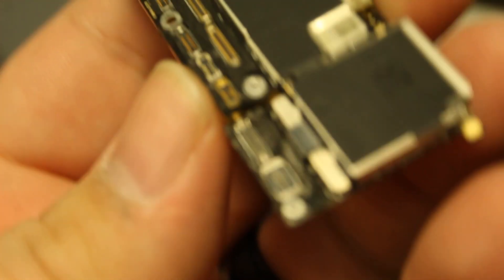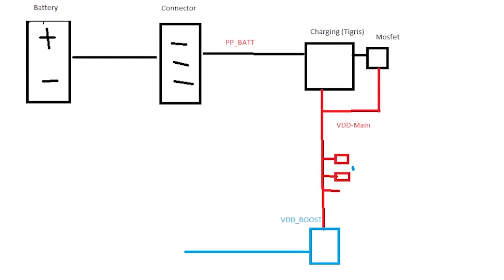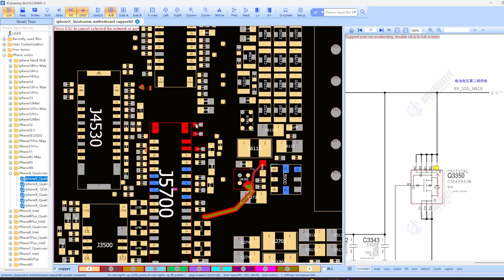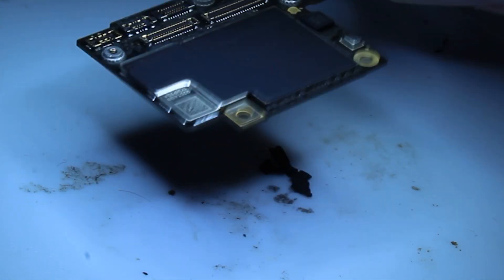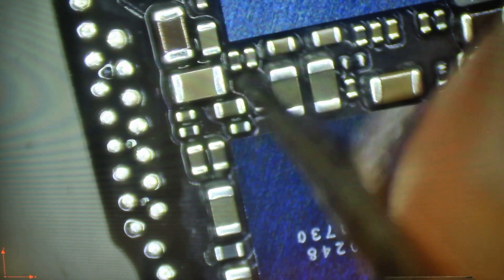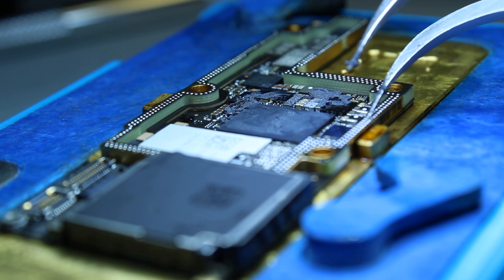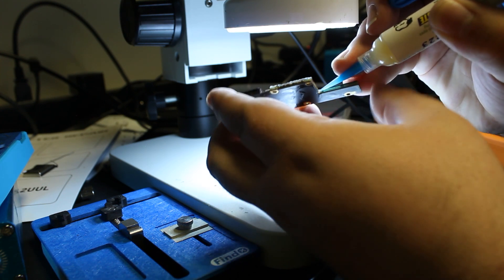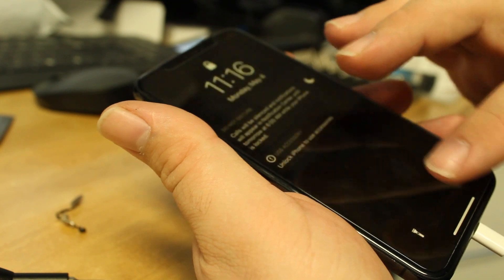Reviving a Dead iPhone: Basic Troubleshooting for Common Issues and Shorts 📱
Want me to do this repair for you?
Maybe your device will be in a video!

In this comprehensive tutorial, we dive into the essential steps for reviving a dead iPhone. From common issues to troubleshooting shorts, we cover it all to help you bring your device back to life. Whether your iPhone won't turn on, has a black screen, or is experiencing other problems, our guide provides easy-to-follow instructions for diagnosing and resolving the issue. No matter your level of expertise, our tips and techniques will empower you to tackle iPhone troubleshooting with confidence. Don't let a dead iPhone slow you down – watch now and learn how to get your device up and running again!

Extra light for Microscope
99% Isopropyl Alcohol